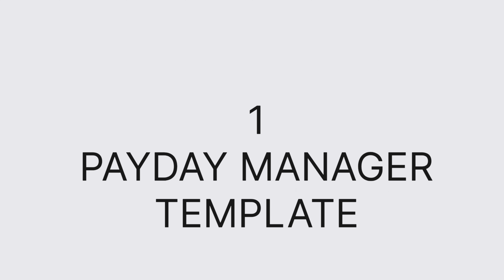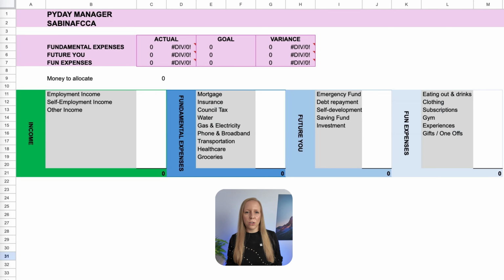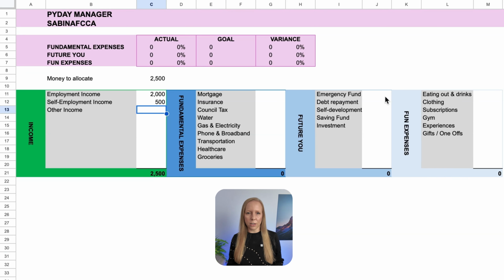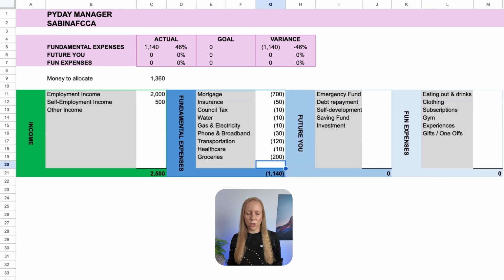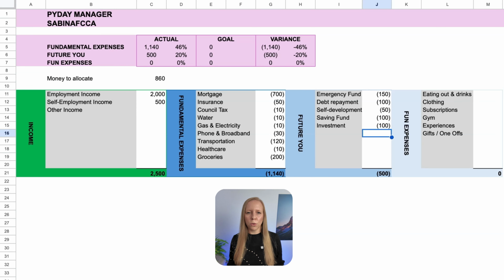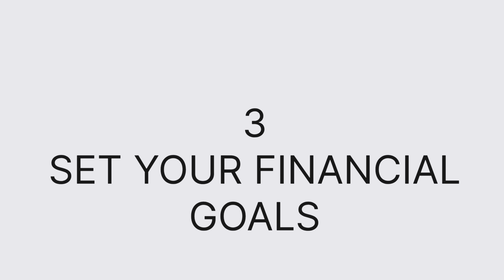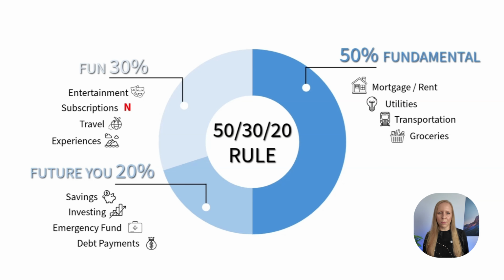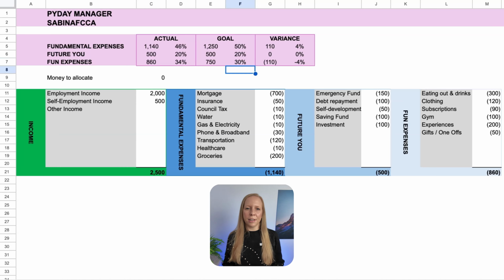ACCOUNTANT EXPLAINS: Do THIS Every Time You Get Paid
MY PRODUCTS

VIDEO CONTENT
The best money management system isn't the most sophisticated one—it's the one you can actually use and stay consistent with.

In this video, I share the simple tool that helped me successfully manage my money using the 50/30/20 rule. I explain how I categorise my expenses and give you practical tips to make this process effortless.

0:00 - Introduction
0:50 - About Me
1:11 - Step 1: Payday Manager Tracker
1:43 - Step 2: How To Categorise Your Expenses
4:19 - Step 3: How To Set Your Financial Goals: 50/30/20 Rule
6:25 - Step 4: Reflect
7:32 - Step 5: Practical Tips

This content, and the ideas presented in it, are for education and entertainment purposes only. Sabinafcca does not provide tax or investment advice. The information presented does not consider the investment objectives, risk tolerance, or financial circumstances of any specific investor, and therefore may not be suitable for all investors.  Past performance is not indicative of future results. All investing involves risk, including the possible loss of principal. Although Sabinafcca is an Accountant, no Accountant-Client relationship is established with the viewer in any way.